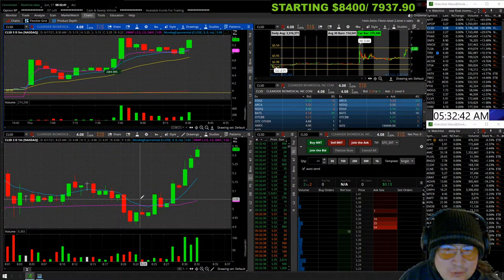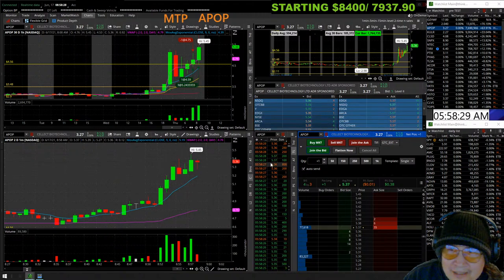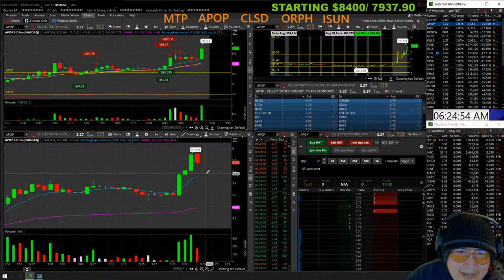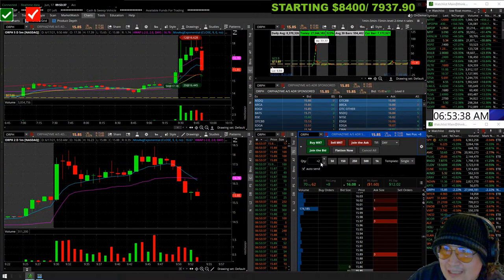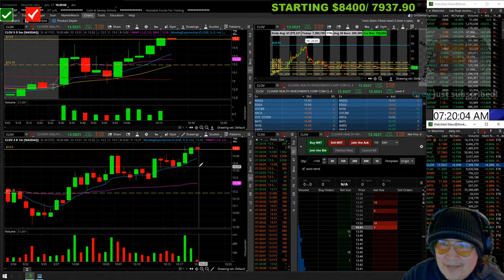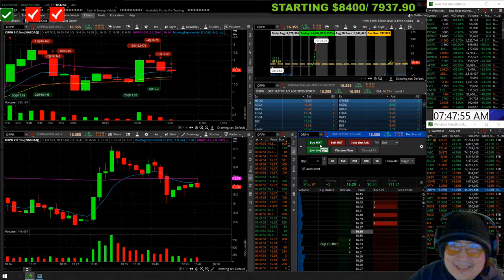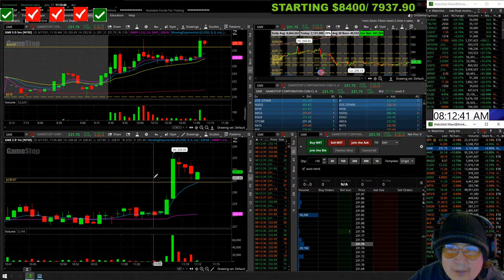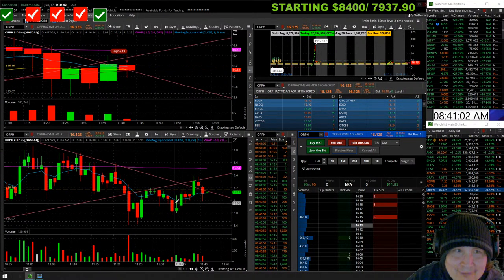Live day trading penny stocks! Small account live stream thinkorswim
Live day trading penny stocks! Small account live stream thinkorswim. Live day trading morning show of low float stocks using td ameritrade. day trading 101 with a cash account on a small account using the scalping strategy of buy the dip sell the rip.
  My watchlist of hot stocks, top gappers is set up using thinkorswim scanner, finviz, and yahoo finance. This chatroom for beginners, experienced traders, and dummies will see charts, level 2, time and sales.